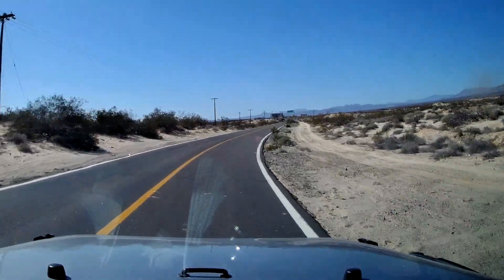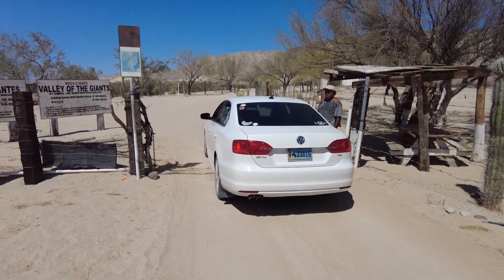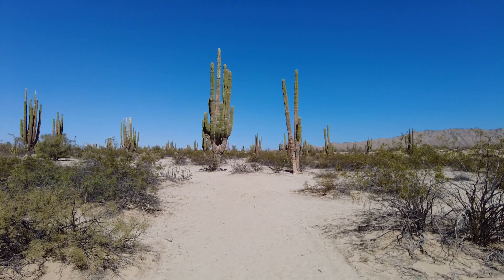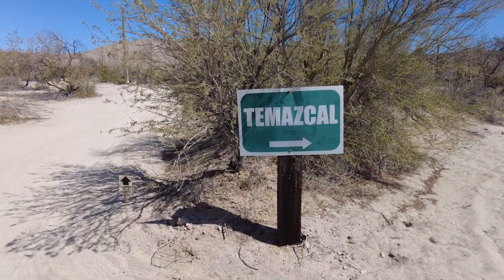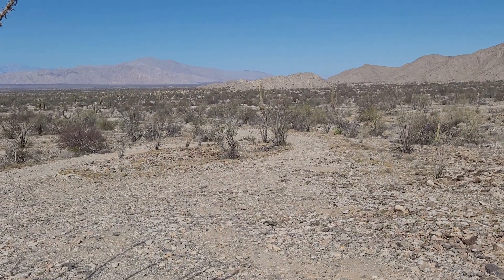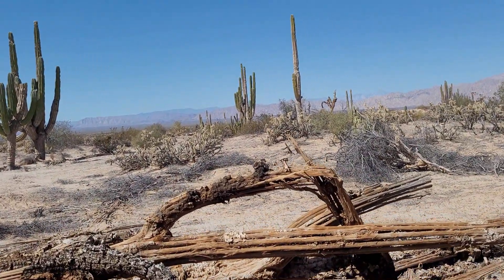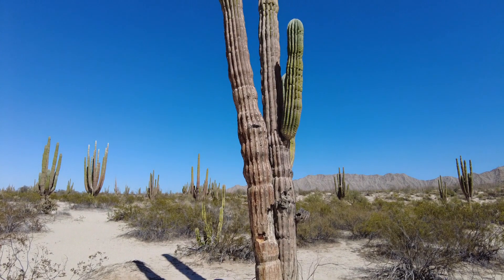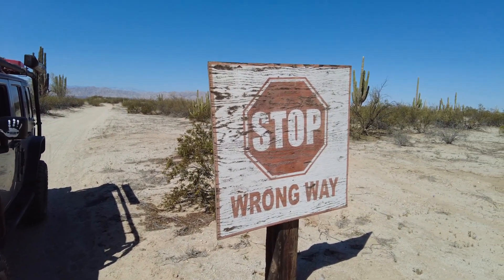Valley of the Giant Cactus, San Felipe Baja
Have you ever seen the giant cactus that are just south of San Felipe Baja? come with us as we drive from downtown San Felipe to the Cactus, do a tour and talk about the problems of them dying at a faster rate each year